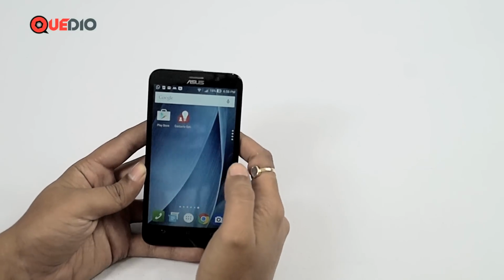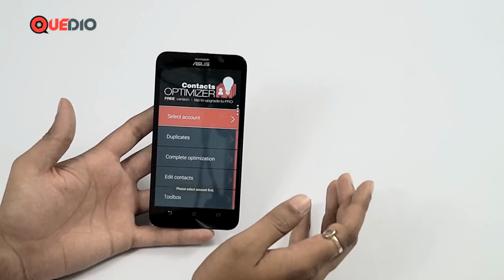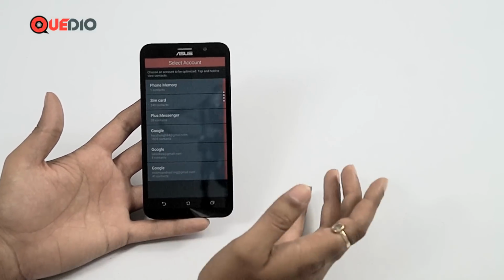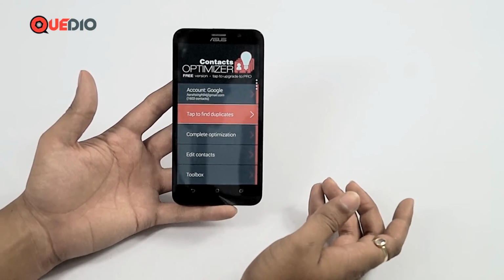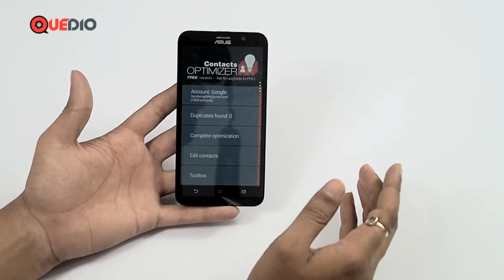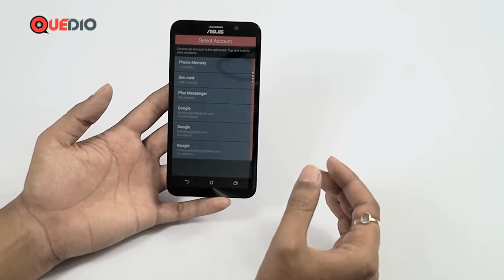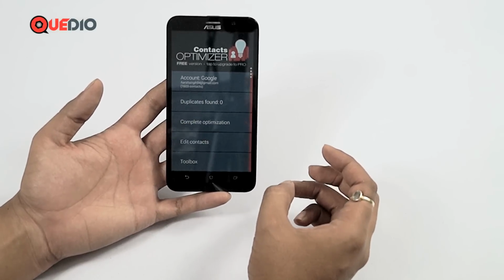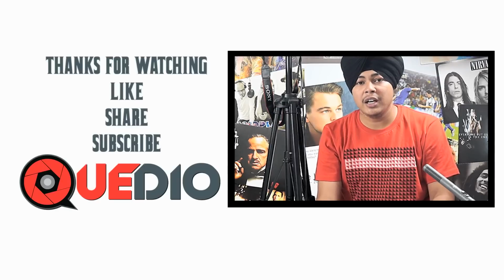Delete Duplicate Contacts On any Android Device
Watch this video to Delete Duplicate Contacts On any Android Device.

In this video we will teach you how to Find and Delete all the duplicate contacts on your android device.

Gone are the days when you have to scroll so many times in your contacts just to by pass 1500 contacts to find a specific contact and living with the fact that there are only a few hundreds are unique and the rest are just duplicates

Also when editing Contacts you wll have to edit all duplicates of the present contact while editing.

So just watch the video and get rid of duplicate contacts on your Android Device.